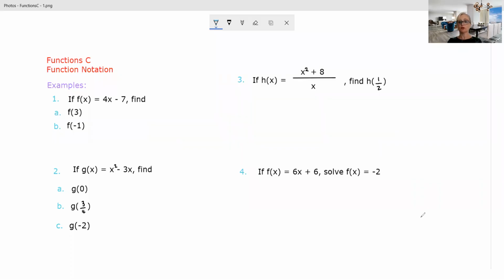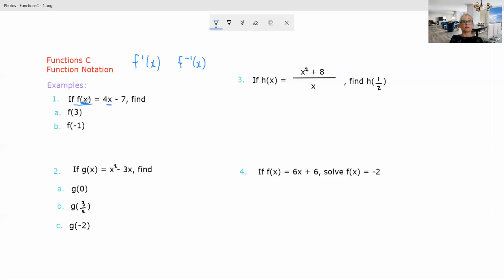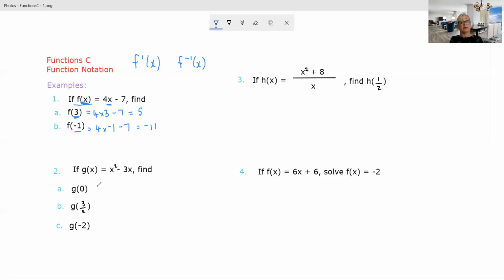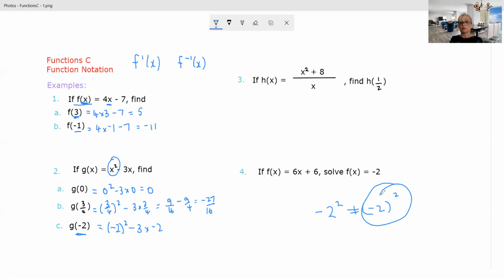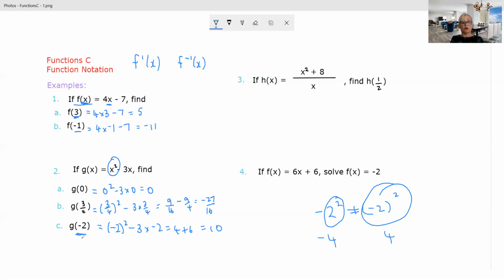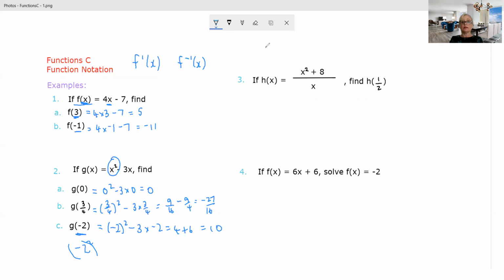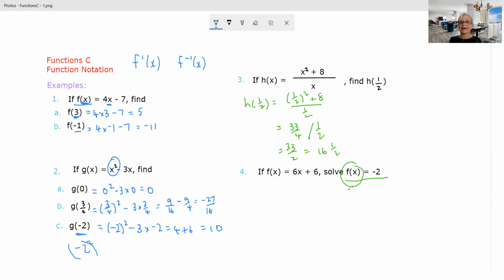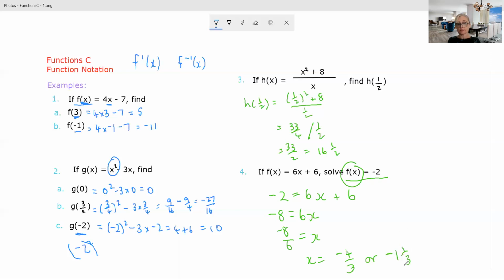Functions C Function notation